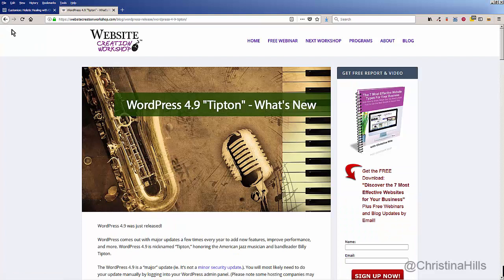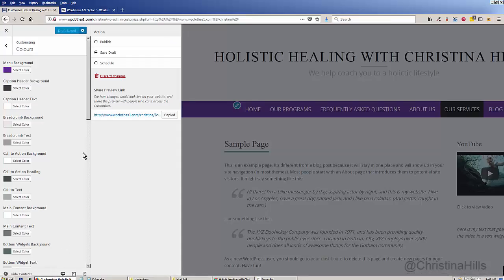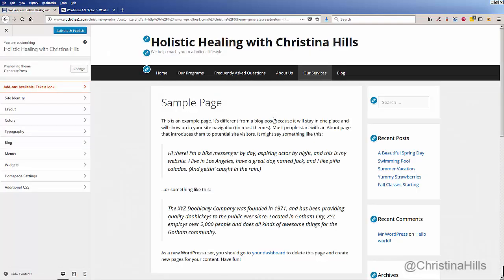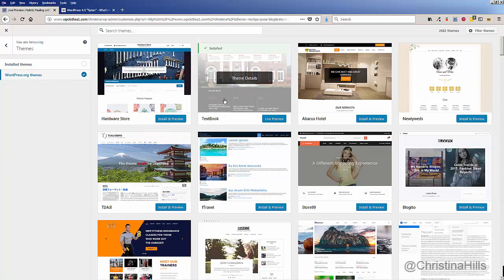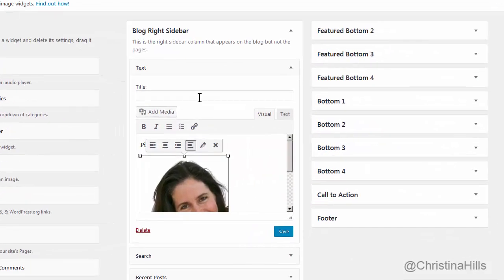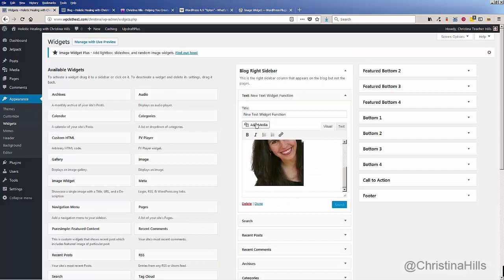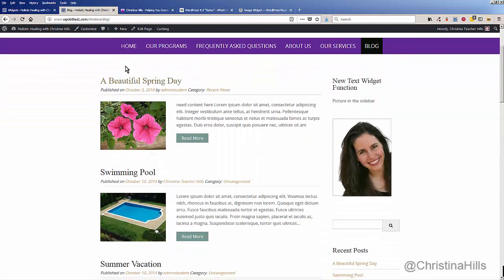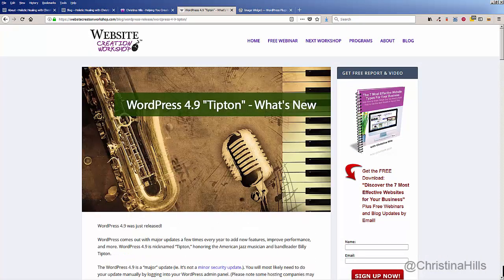What's New in WordPress 4.9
shows you a quick overview of what's new in the latest WordPress 4.9 software called Tipton. This 4.9 Release is a major update to WordPress with important new features for any WordPress Website.